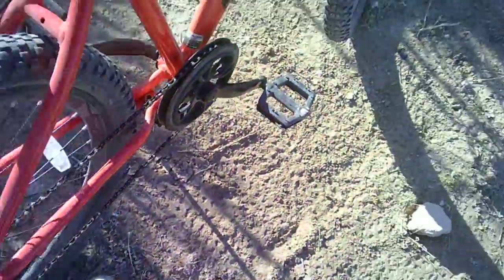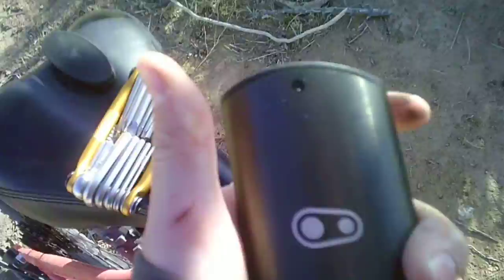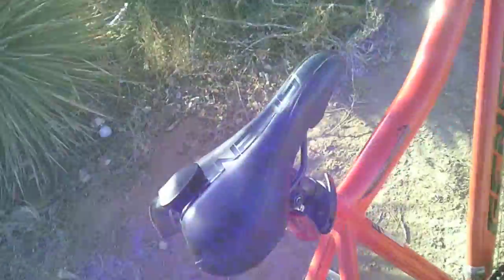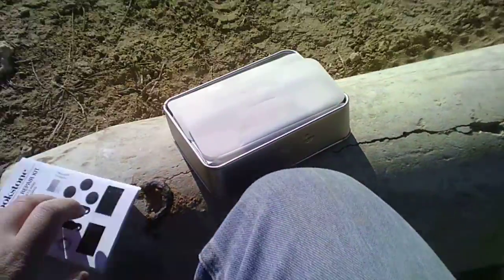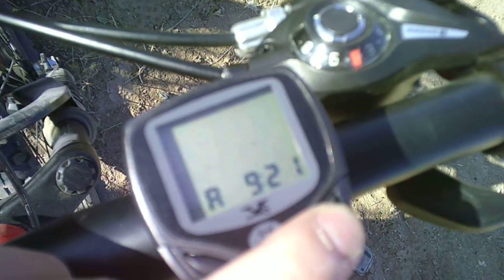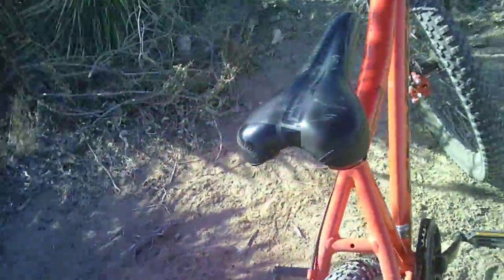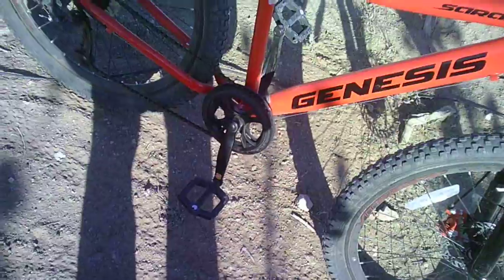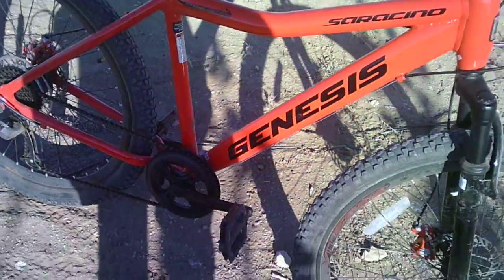Product Review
A review on a couple of products I use on the trail
: The utility tool is called the M19
:The tire repair kit
:The bike computer